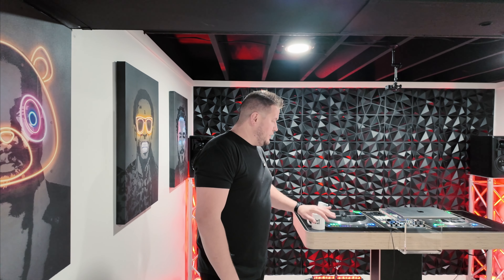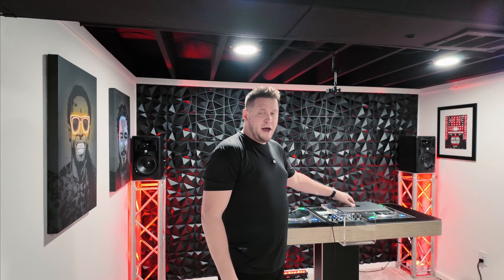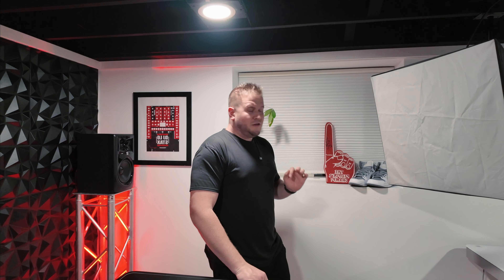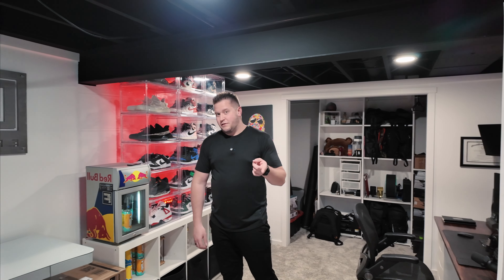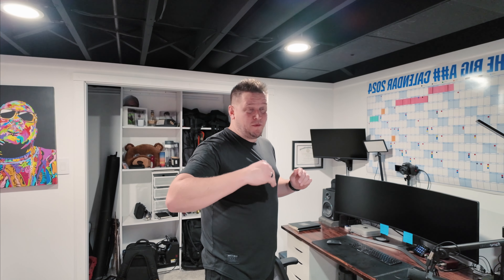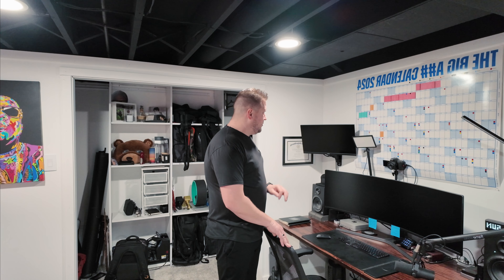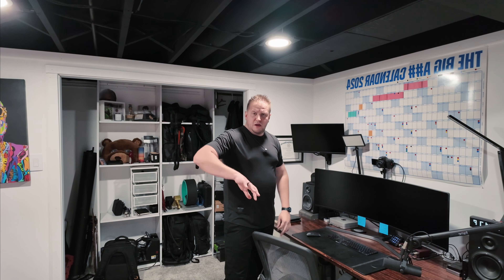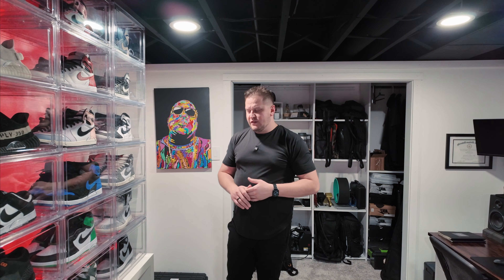Full Office Tour 2024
⏰ Time Stamps
0:00 intro